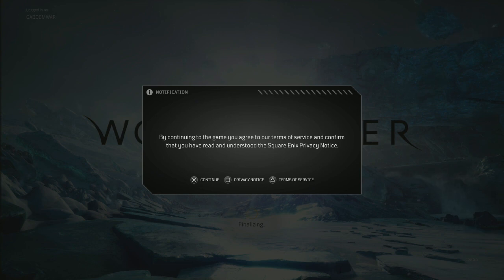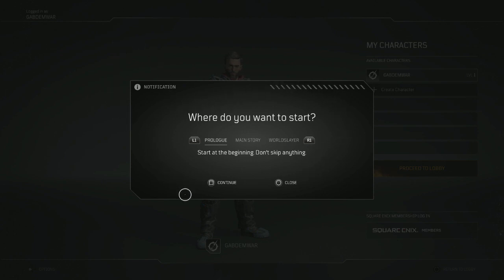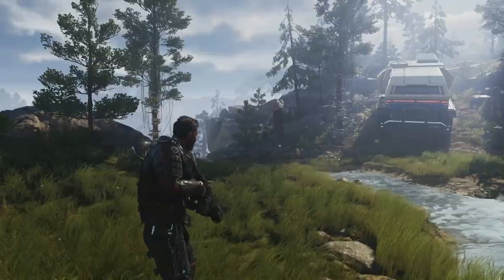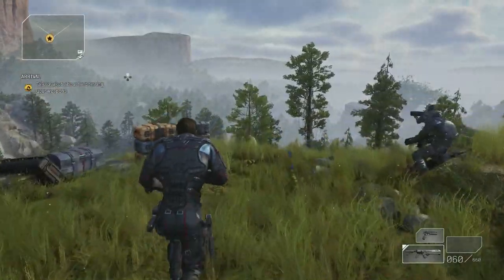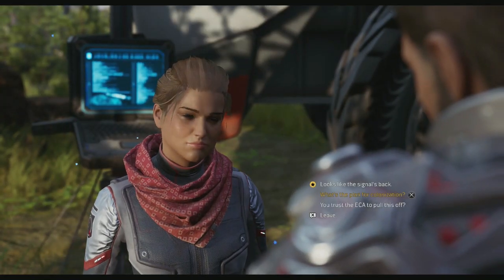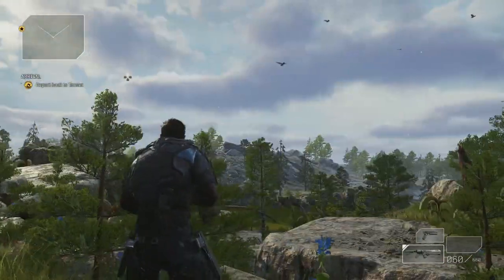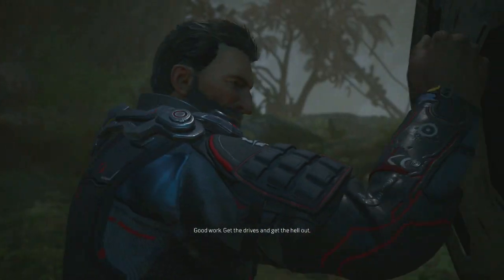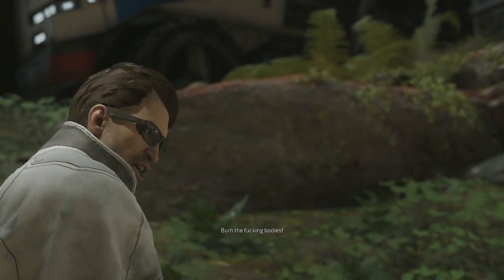Tempest - Outriders Worldslayer - Let's Play part 1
While trying to colonize a new planet for the humans, a huge storm comes up leaving everyone in a dire situation.